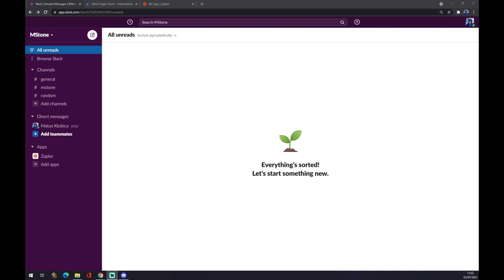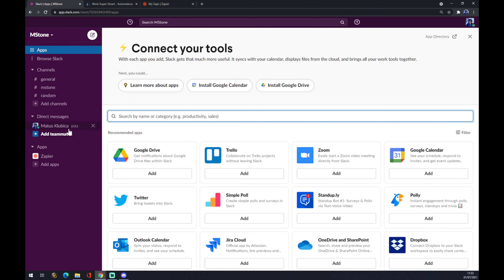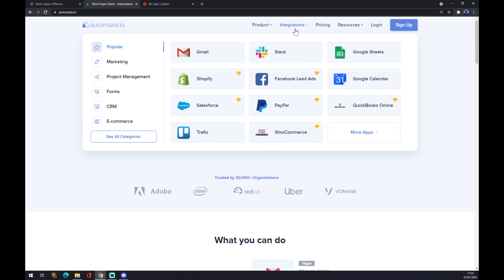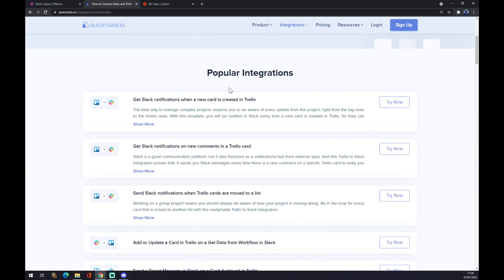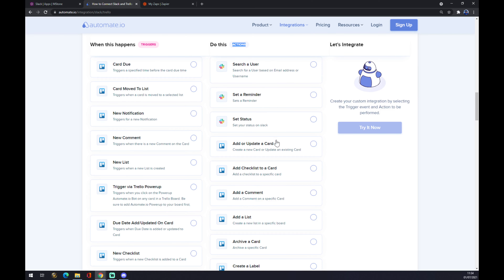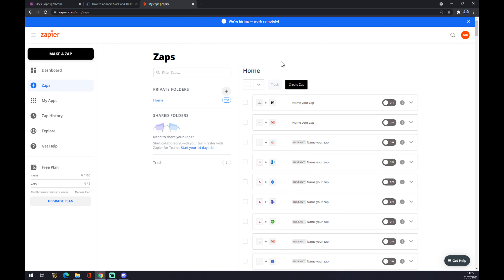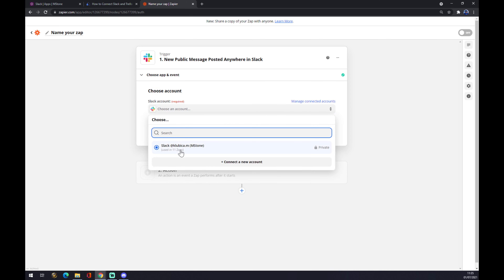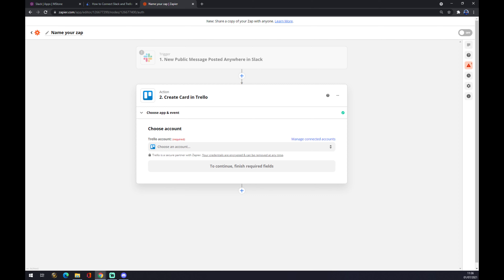How to Integrate Slack with Trello